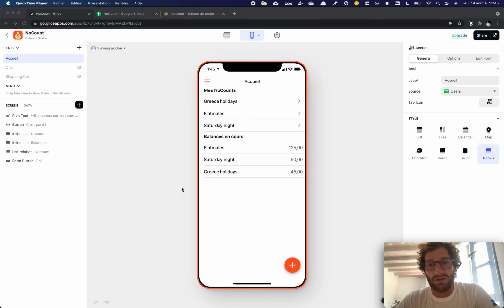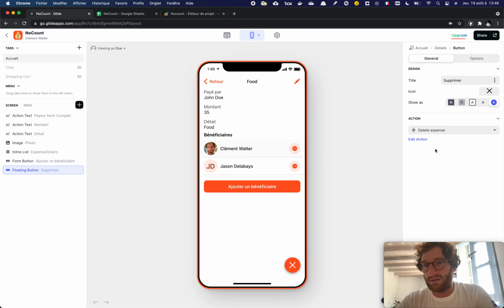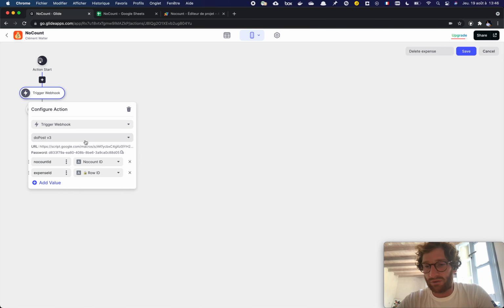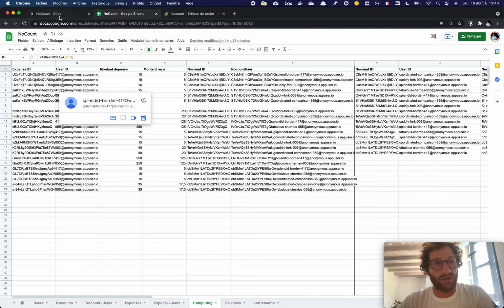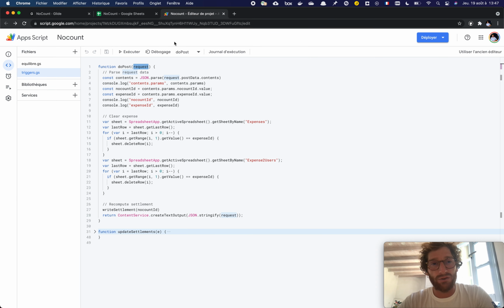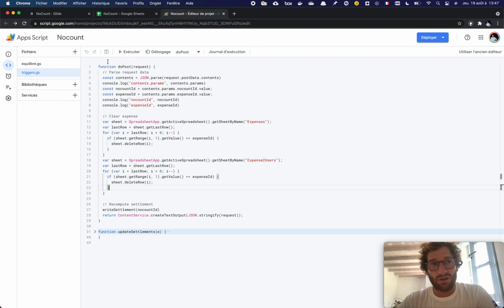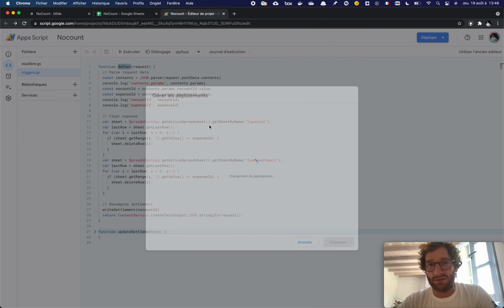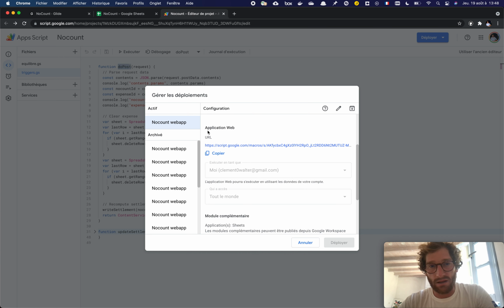Do more with Glide apps: Create custom webhooks on your Google sheet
This video shows you how to use the Glide custom webhook action to perform custom action on your Google sheet deployed as a web app.